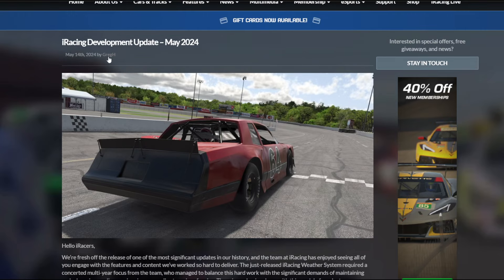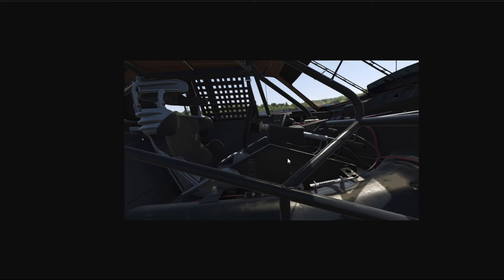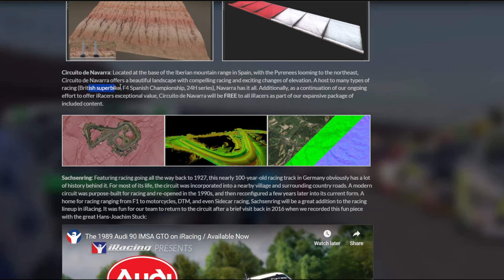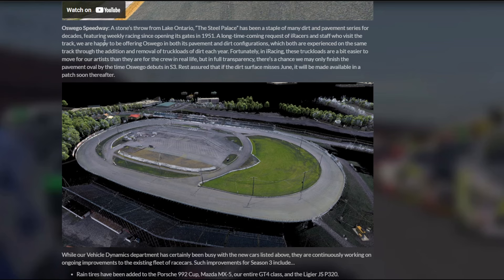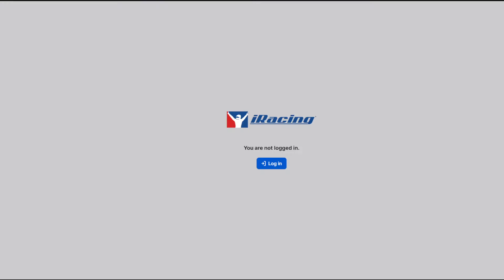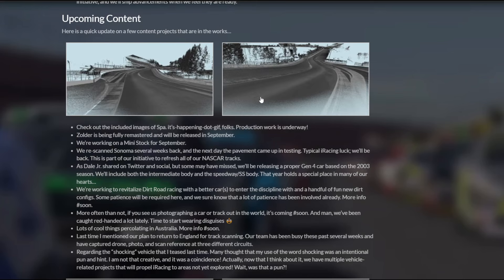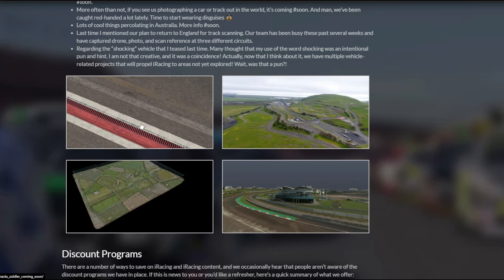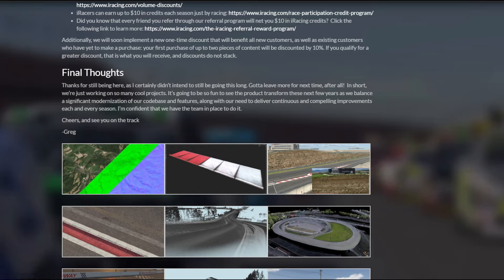What's coming to iRacing for 2024 Season 3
Here's all that's coming for iRacing Season 3 2024. What are you most excited for?

PC Specs:
Ryzen 5700, 3060TI, 32GB RAM recorded through OBS
Asetek Sim Sports Tony Kanaan Wheelbase (12nm)
Asatek Sim Sports Tony Kanaan Formula Wheel
Thrustmaster T-LCM Load Cell Pedals
Track Racer Wheelstand
LG 29" Ultrawide Monitor
Headset: Corsair HS80
iRacing Overlays: iOverlay